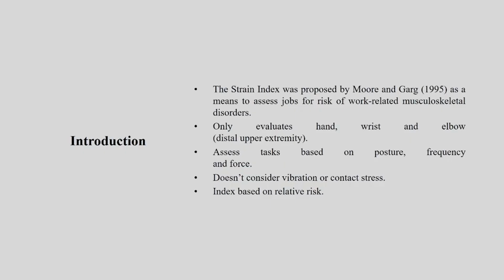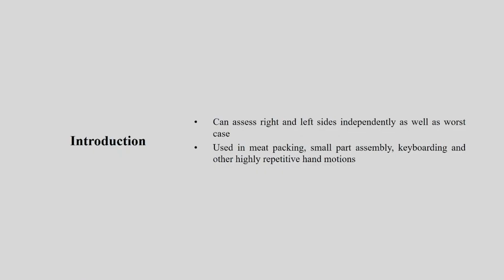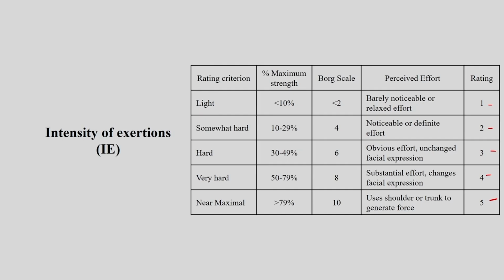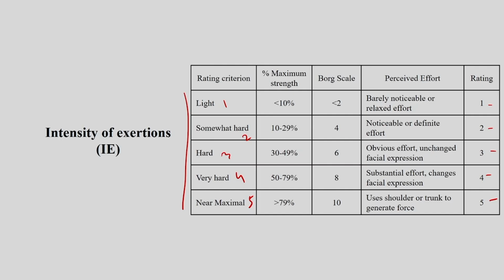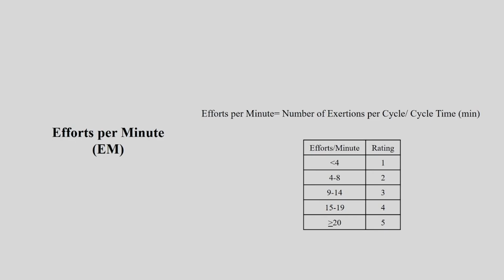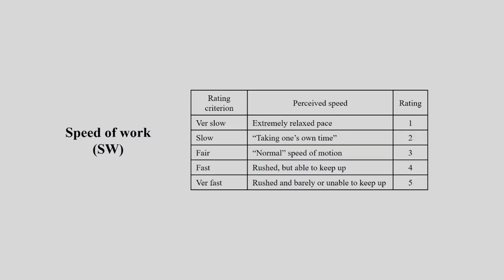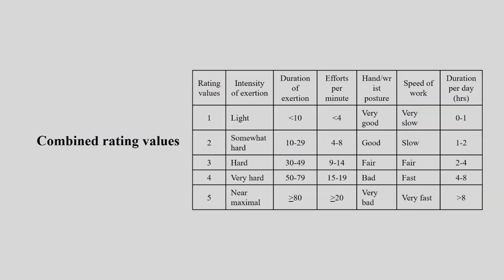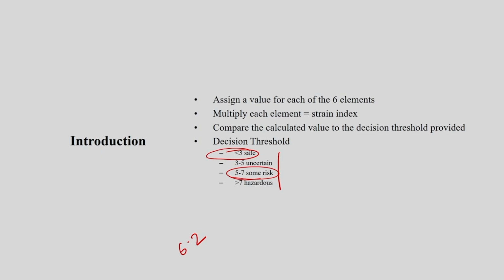Lec06: Job Strain Index (JSI)